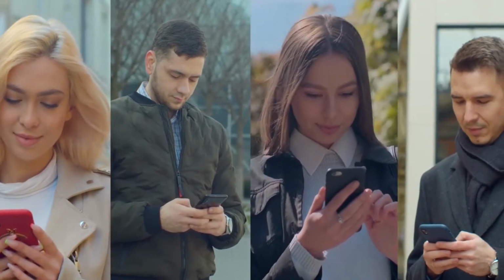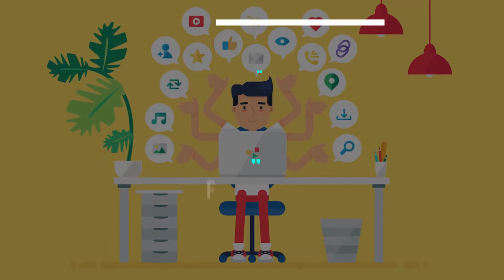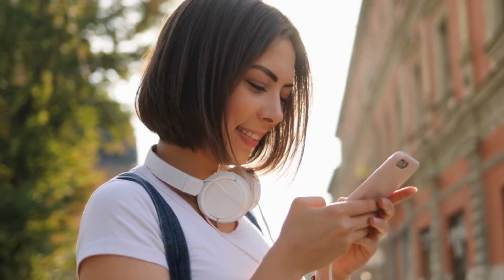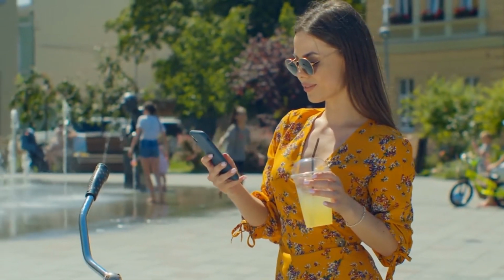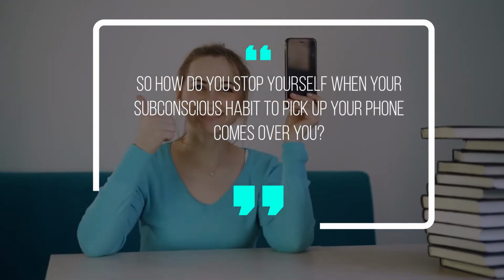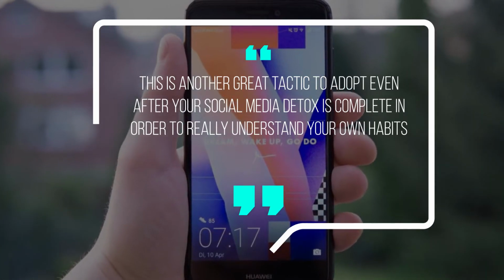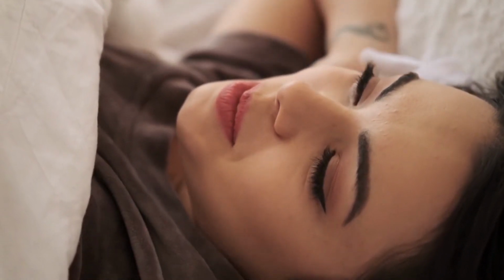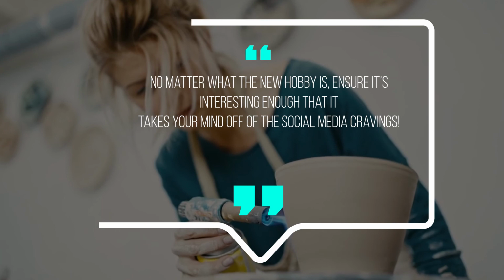Social Media Detoxing in 2021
Social Media Detoxing in 2021 | Social media detox 2021.. are you ready!? We get it.. A social media detox sounds most daunting in 2021 compared to any year that came before.. yet why is that? Well, whether your quitting social media for a week or a year.. it's a detox from social media addiction and reliance.

There's no doubt that social media had its important place among this world pandemic, yet the overuse of technology has led to social media addiction and serious cell phone addictions for some, while increasing anxiety and depression in others. Social media affects us all in different ways, but overuse of this time-killer can cause issues for just about anyone, so don't be afraid to face the fact that you may need some social media detox tips.

This doesn't mean we need to quit social media all together, in fact, it seems almost impossible if you want to stay in the loop of this ever-changing world. But, it is important to take initiative to take a break from social media every so often, to recalibrate to your nature roots. So, this isn't a 'Quitting social media 2021' video, just a small detox, so don't get overwhelmed!

So.. are you up for the challenge but need some 'quit social media motivation' ? Watch today's video and then try it yourself.. Social media detox for a week or maybe even two!

All Audio & Video Production by PSYCH-O